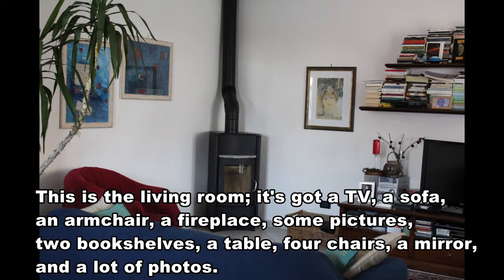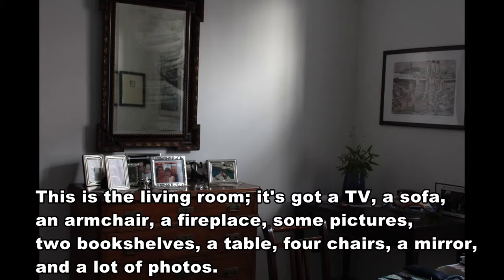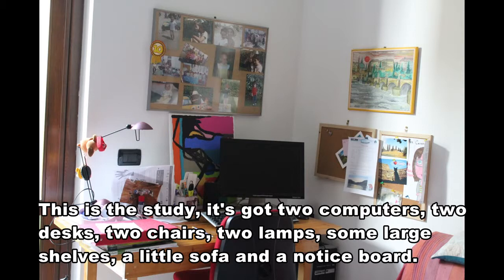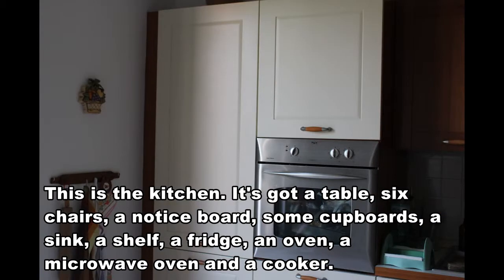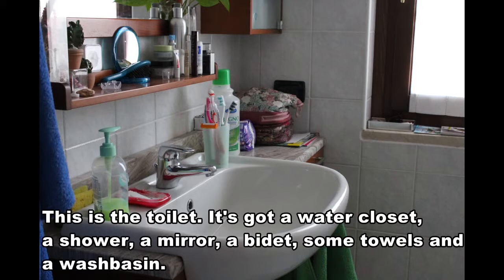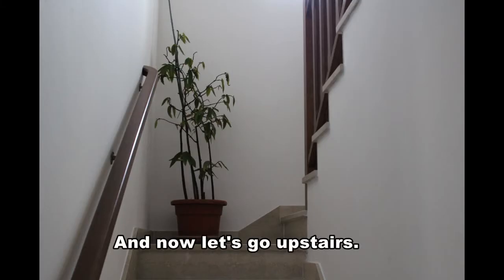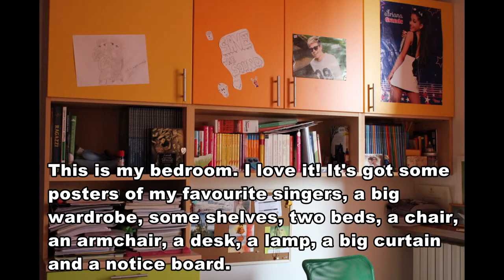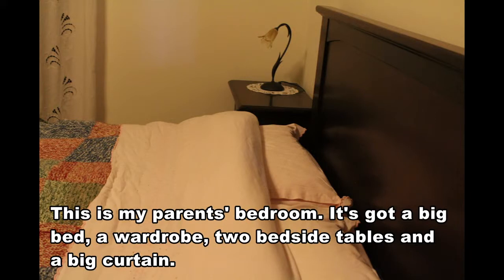Home sweet home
One of my student's work about her house